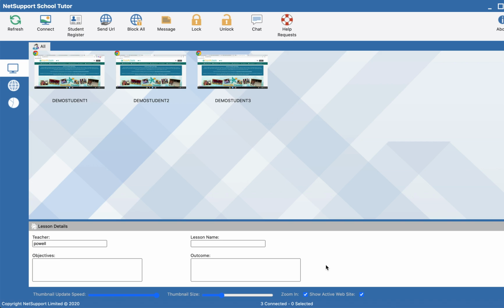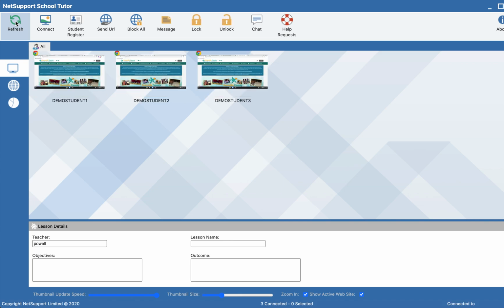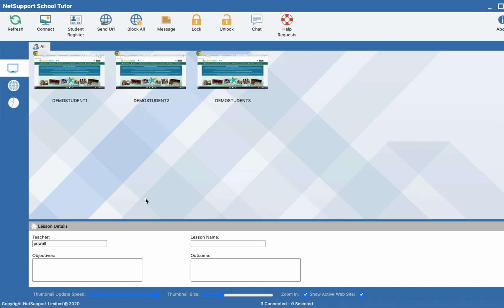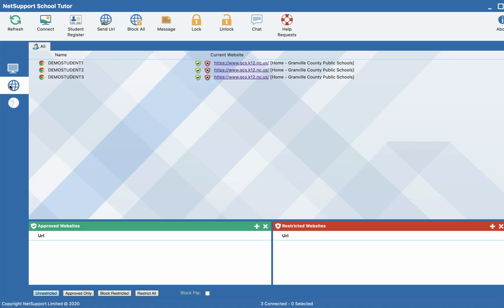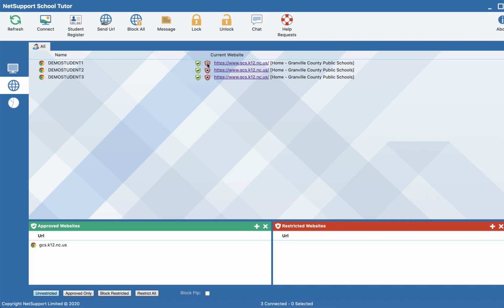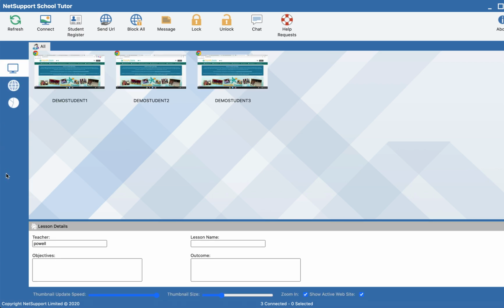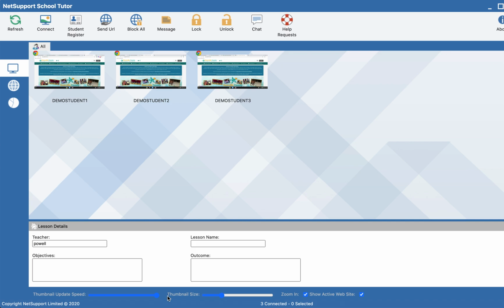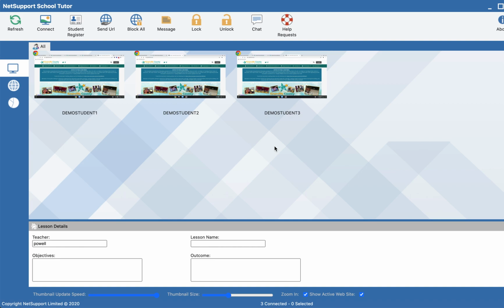NetSupport: Interface Tour GCPS